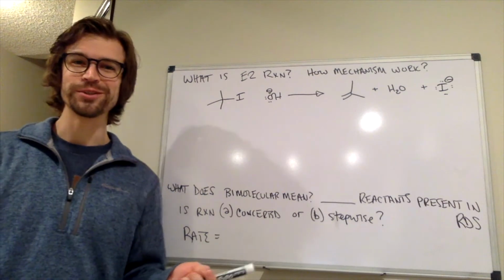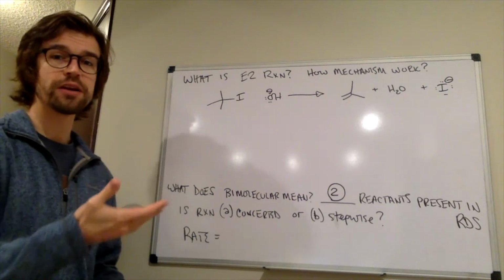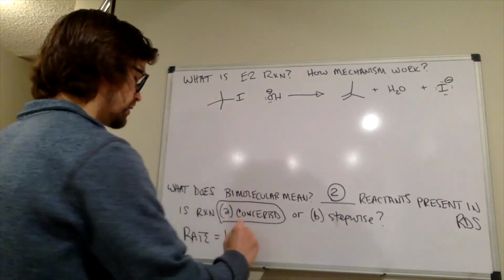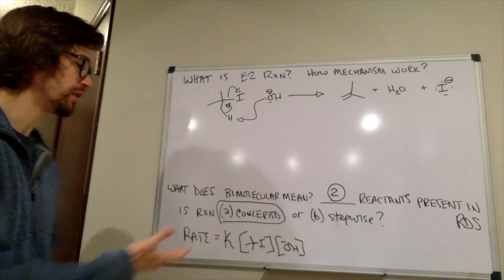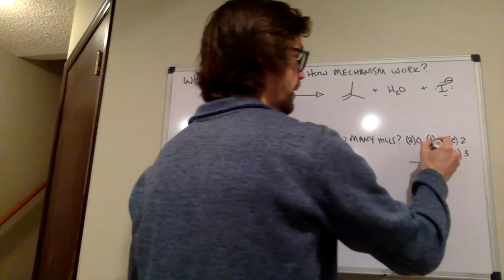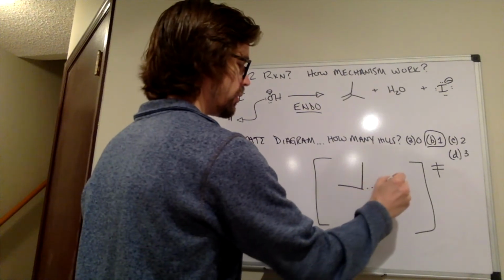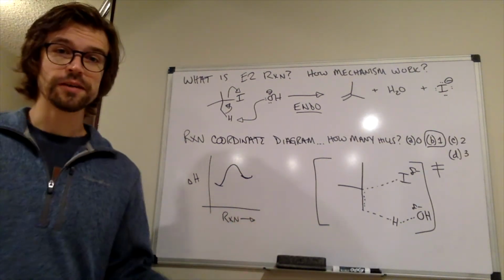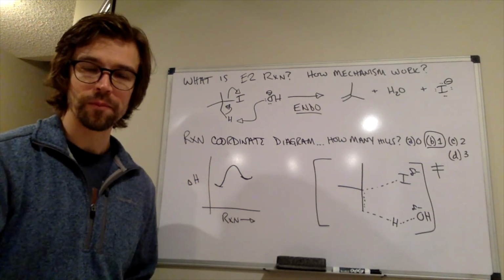E2 Reaction Specifics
Overview of what an E2 is...